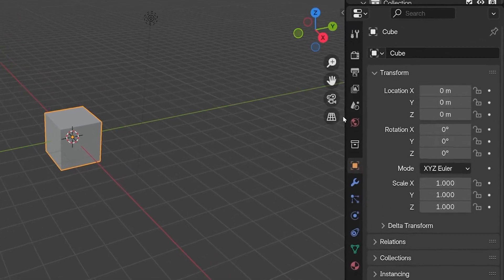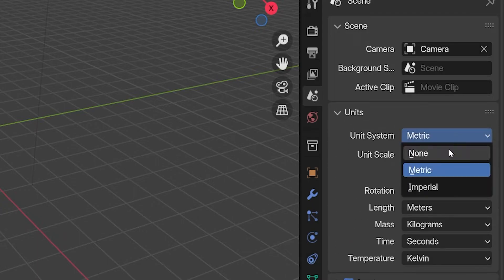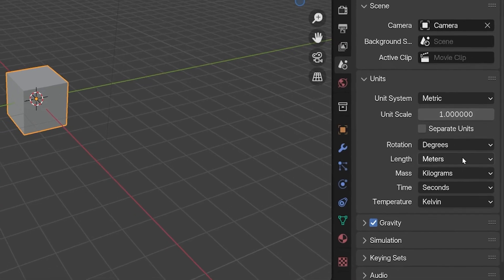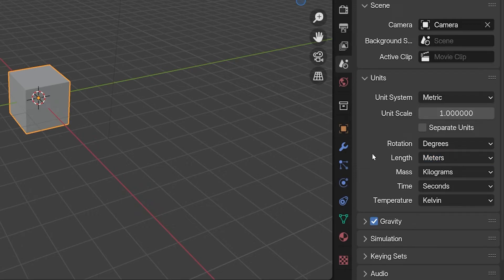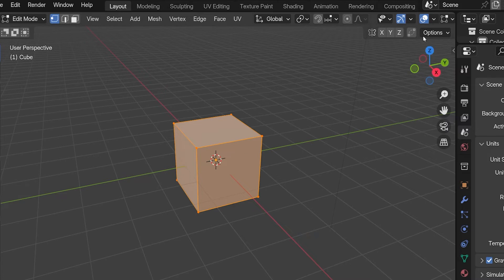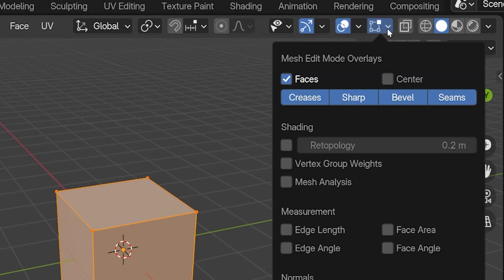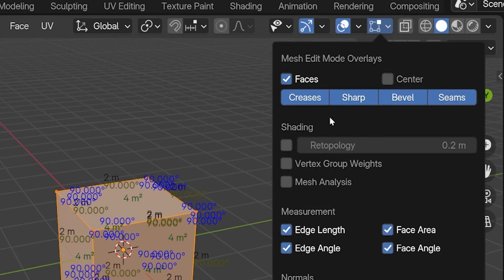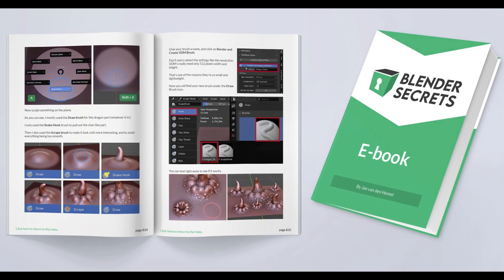How to Change and Display Units of Measurement in BLENDER (Updated for Blender 4.0 +)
In Blender we can change the units of measurement used in a scene. We can use the metric system, imperial system or use "Blender Units."

Measurements include edge length, area, angle, volume, time and mass. Also learn how to display the length of edges in the 3D viewport. You can have Blender show measurements for precision modeling. And we will cover all of this in 35 seconds!

Here's a blog post all about units of measurements in Blender